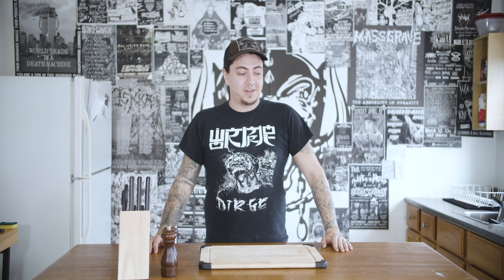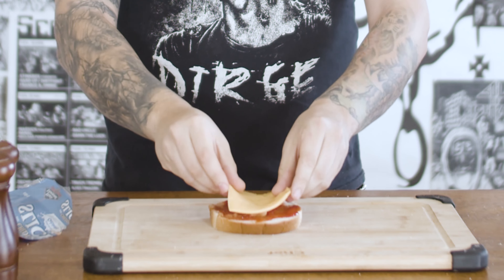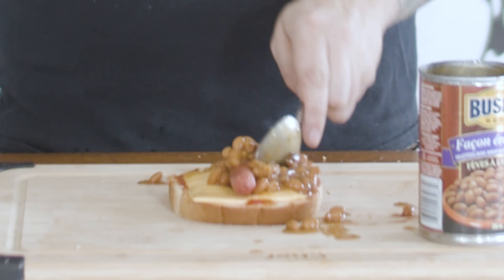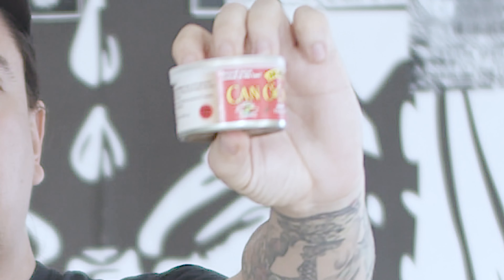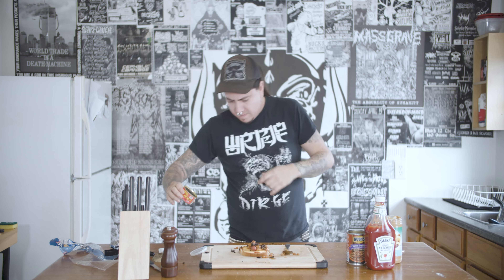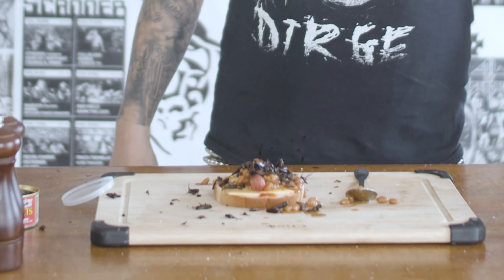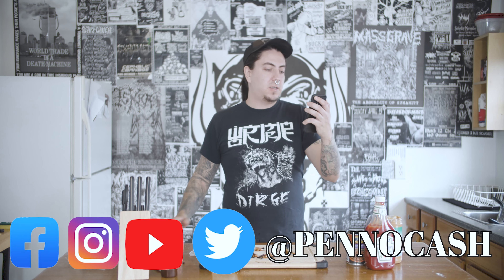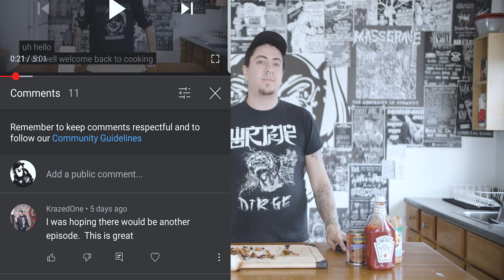Cookin' with Pen Pen | Squat Mattress - EPISODE 3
In which I make a squat mattress for you.